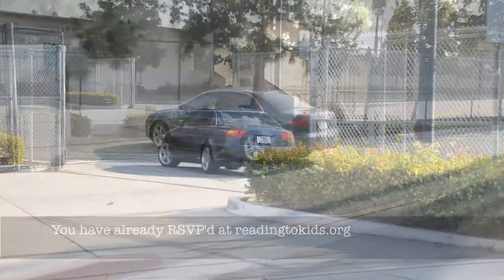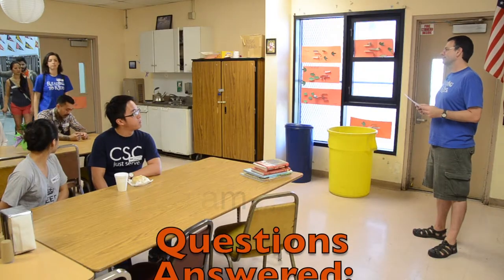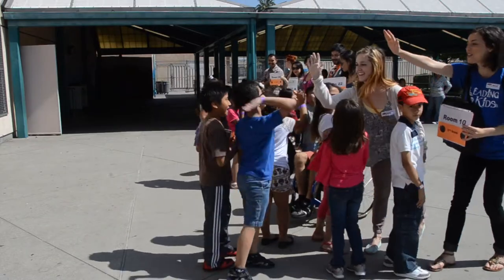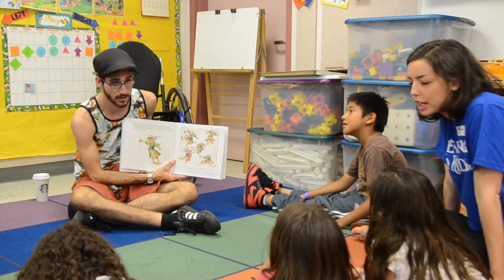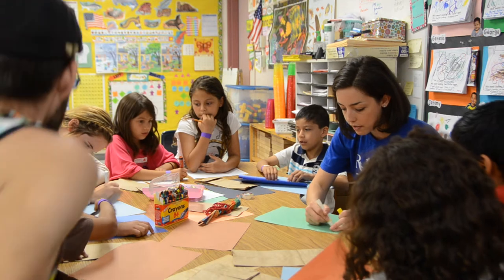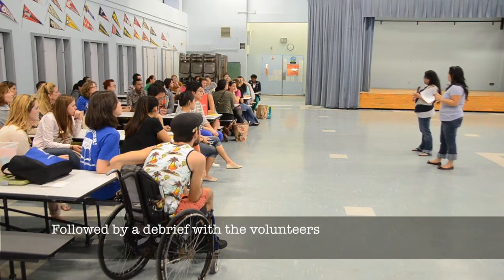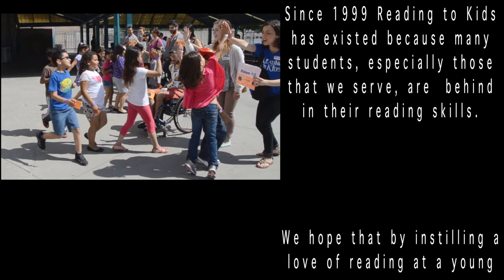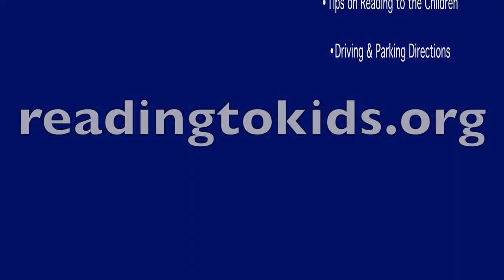What to Expect at Your First Reading Club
What a new volunteer with Reading to Kids can expect at his or her first reading club.
Video created by Reading to Kids volunteer Christopher Martin.